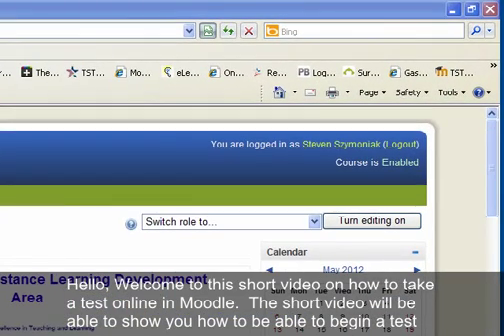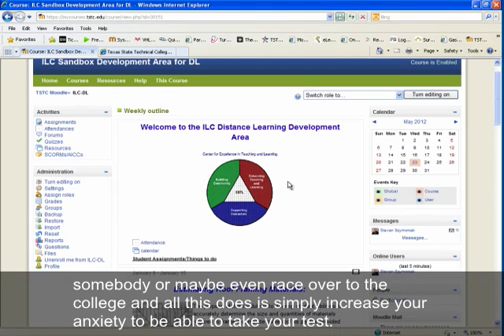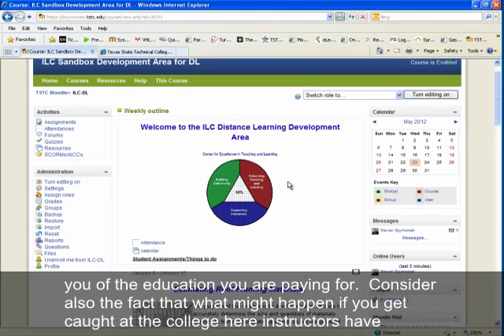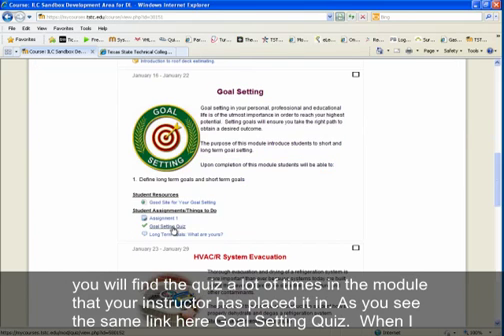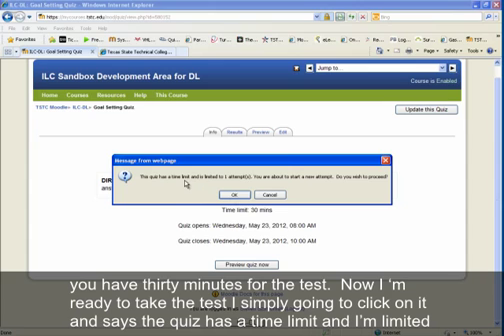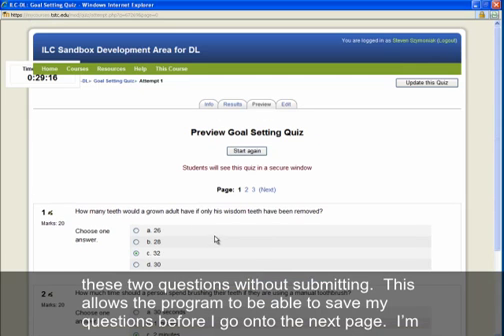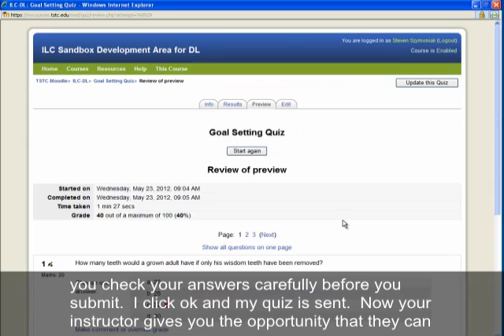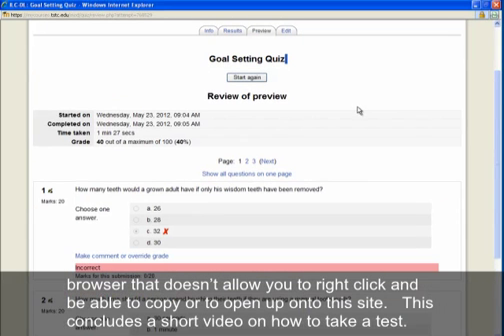Taking a Test in Moodle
Short video showing students how to take a test online using Moodle.